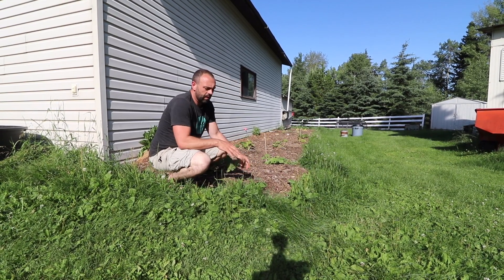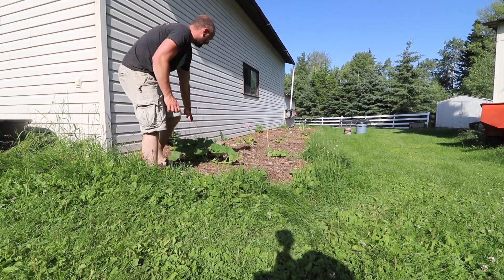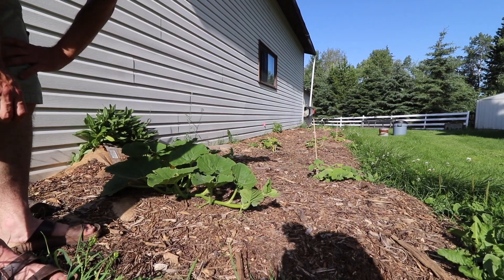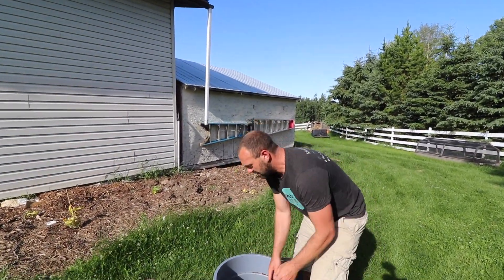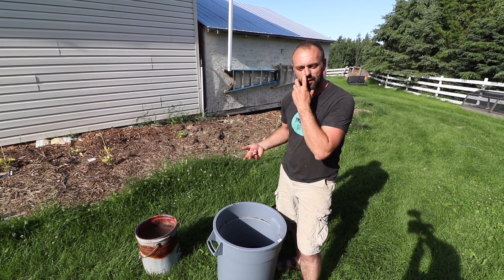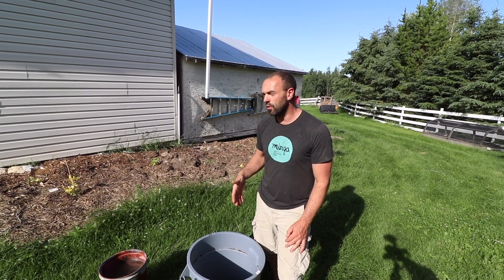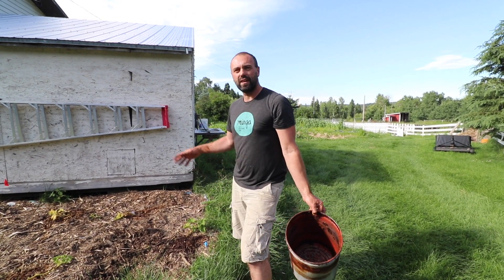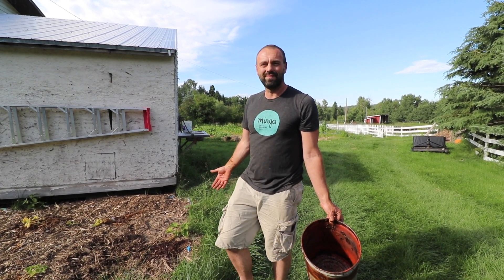Can Dehydrated Food Waste Be Used To Feed the Soil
I wanted to run another experiment to see if food waste can feed soil and increase garden production. I will be using the dehydrated food waste from Eco Growth. I am interested in this for a few reasons.

1) I can get an unlimited amount of it.
2) It is microbialy dormant so I would not normally expect it to do much.
3) We learn new things when we try experiments that we don't think will work.

In video topic links:

3:18 looking for other delivery mechanism
3:39 Water delivery?
4:08 Mixing the Ecogrowth material with water
4:26 Applying the mixture to the squash plants

Learn more about Our Permaculture Property and follow our work to transform our farm to a permaculture demonstration property

Permaculture gardening, soil, soil nutrition, food waste to fertilizer